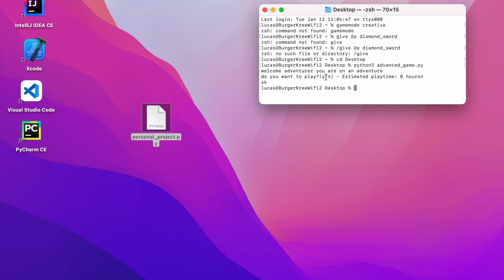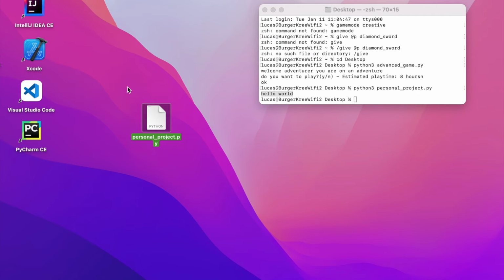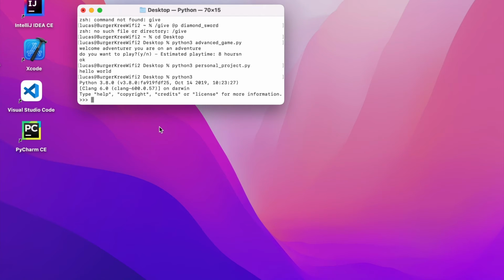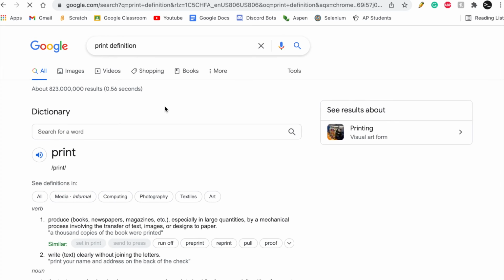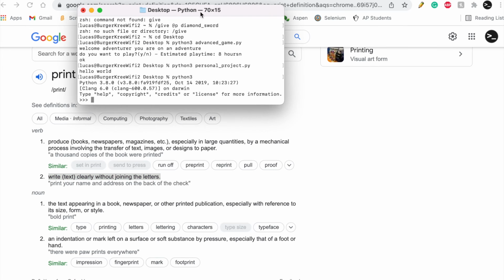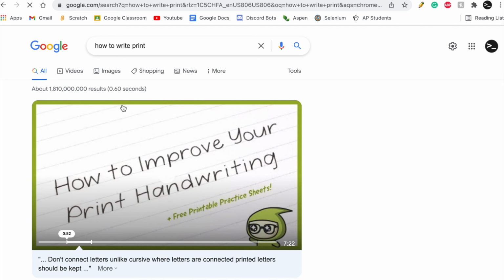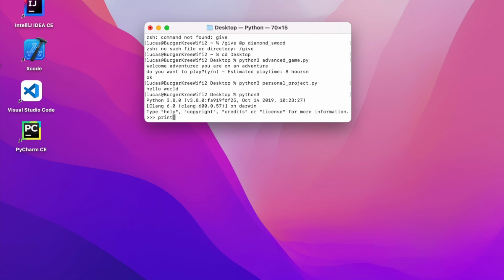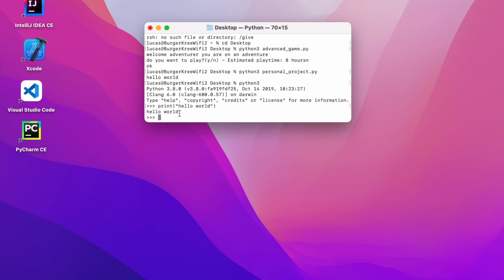Professional Python Programming [EP. 4]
I hope you enjoy the video! Please leave any feedback for me in the comments. I know I did amazing though so don't leave any hate or you will get blocked